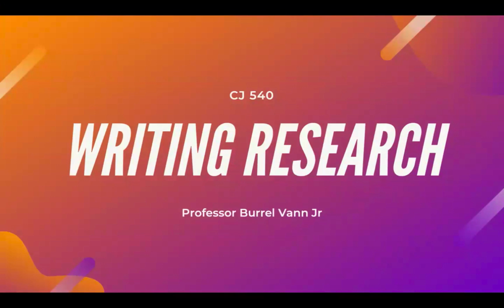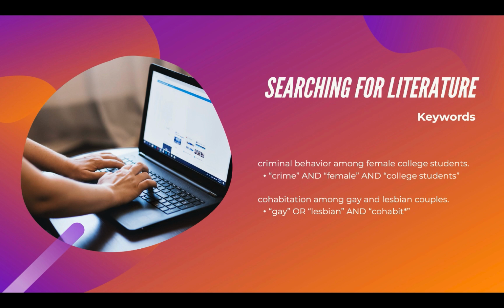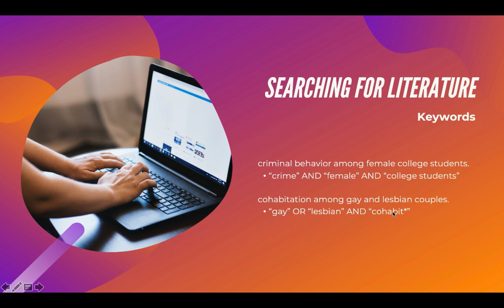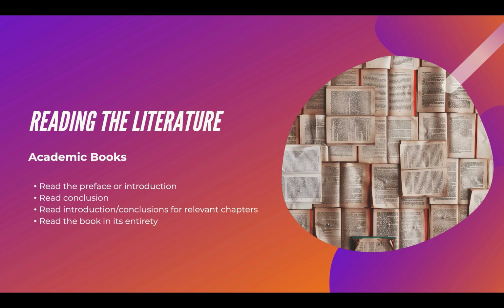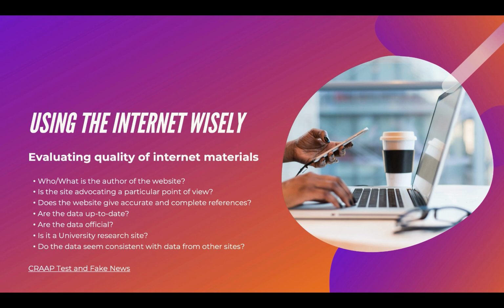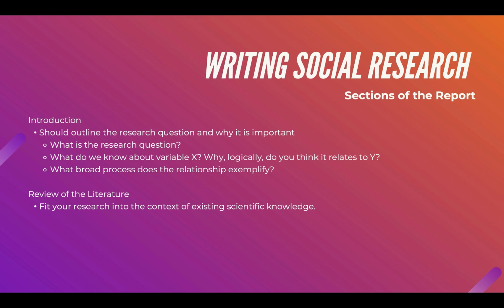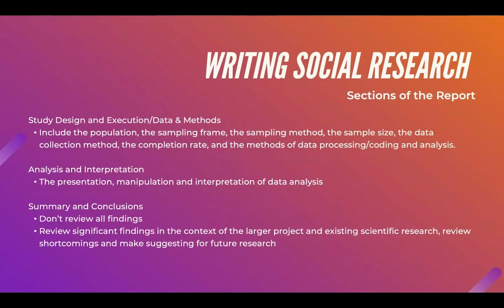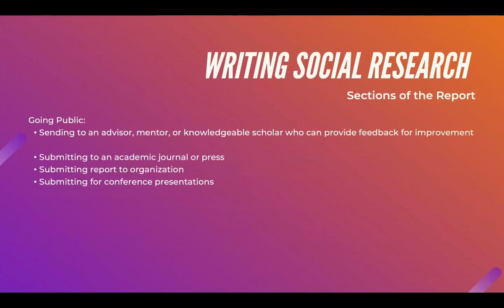15 - Writing Research